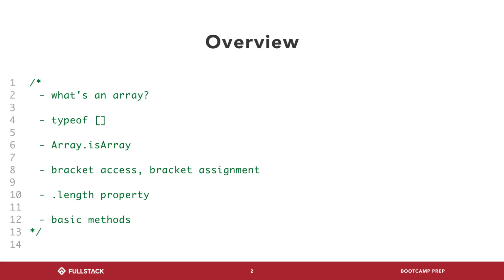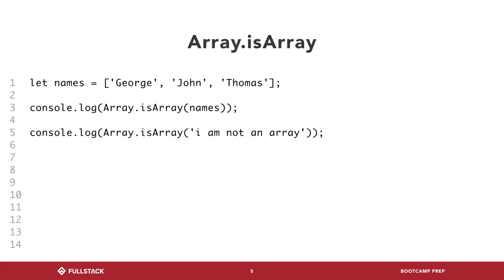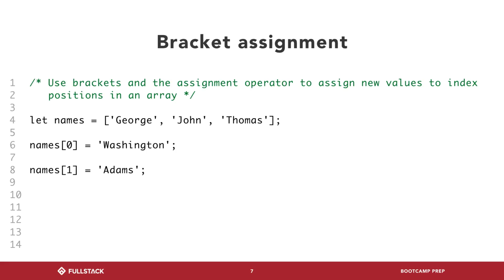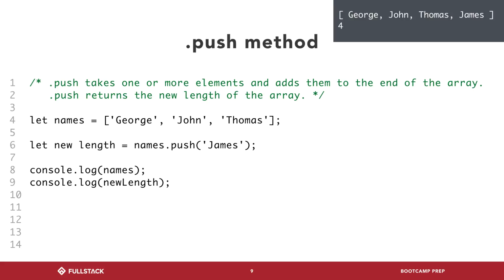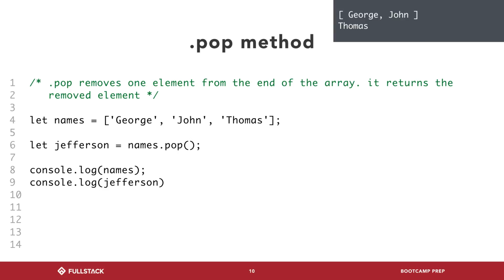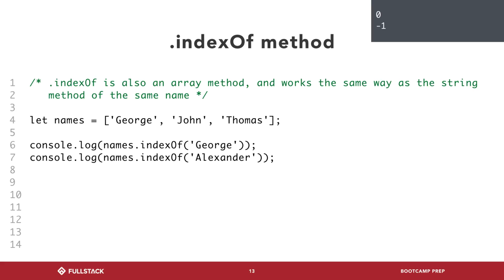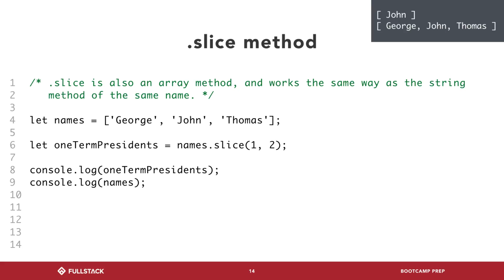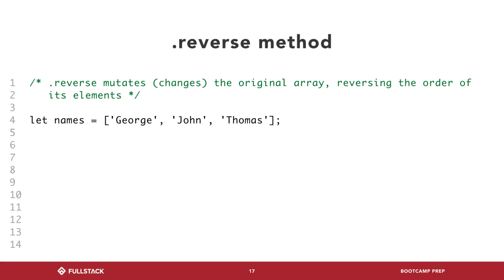1805 BCPWK NY 05 Arrays 1